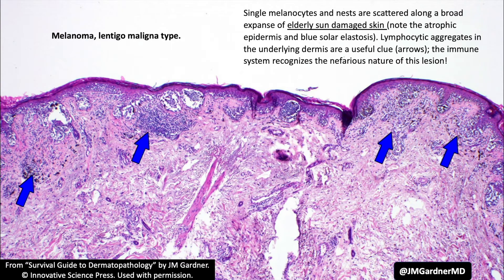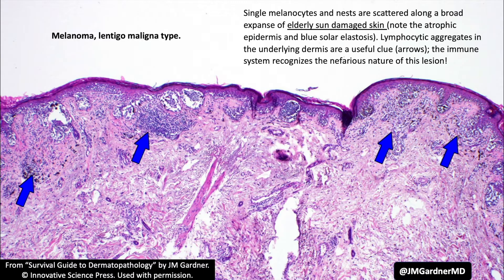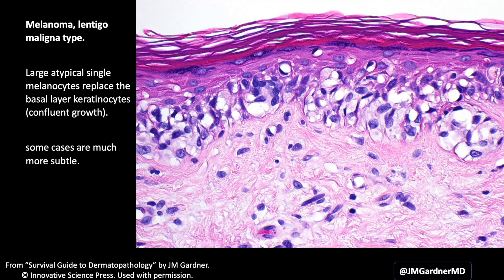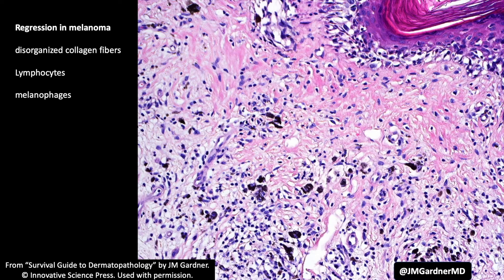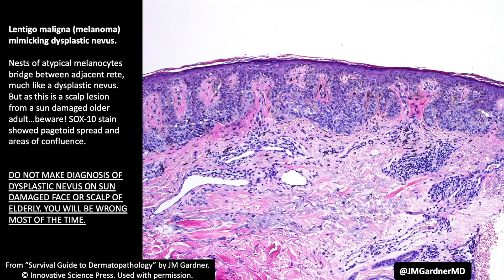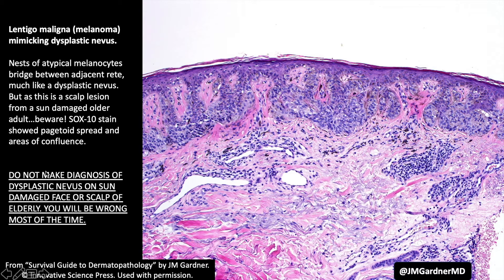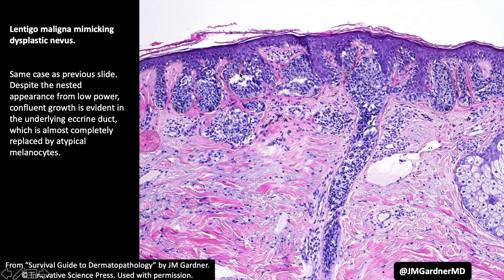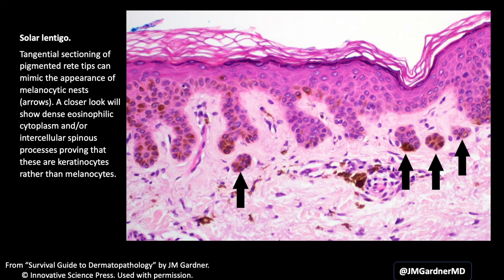Melanoma (Lentigo Maligna Type) vs Dysplastic Nevus: 5-Minute Pathology Pearls